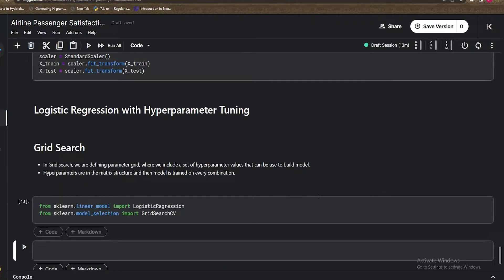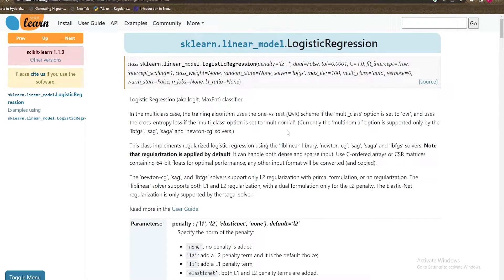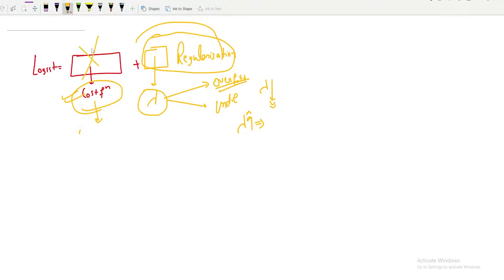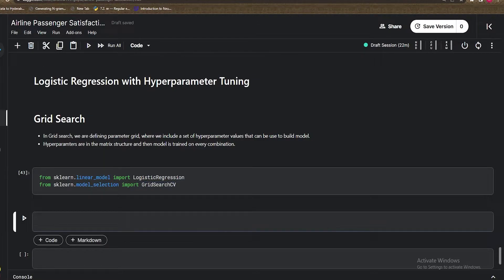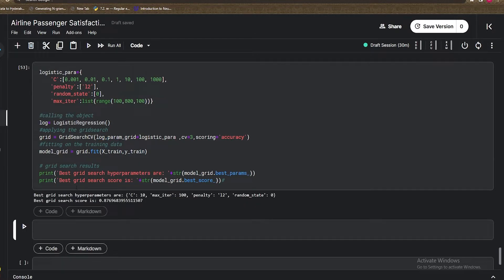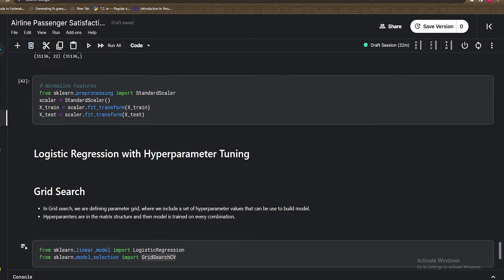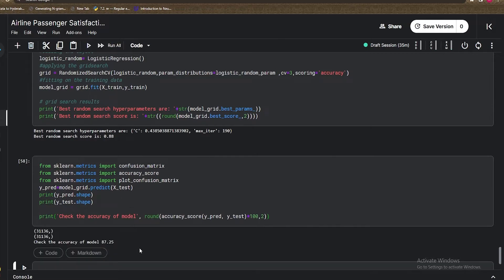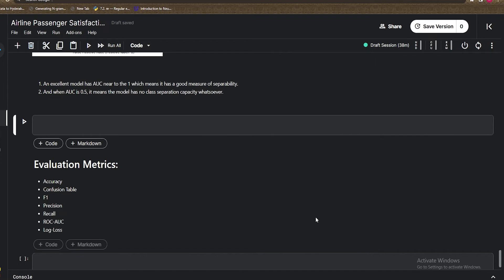Learn How to implement the logistic regression in python |Hyperparameter tuning| Part-8 | Modeling